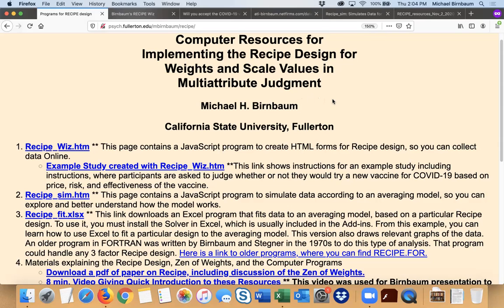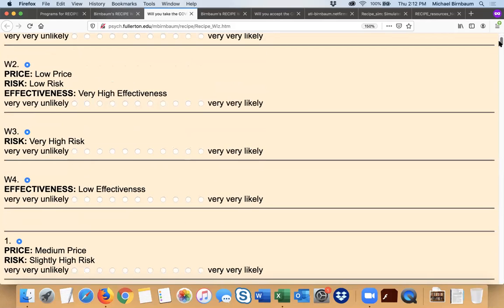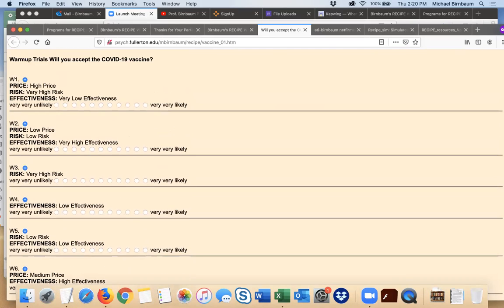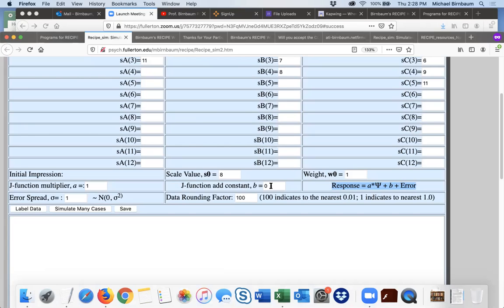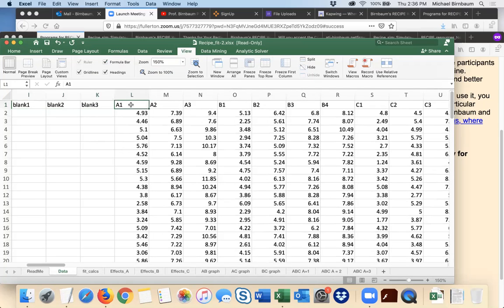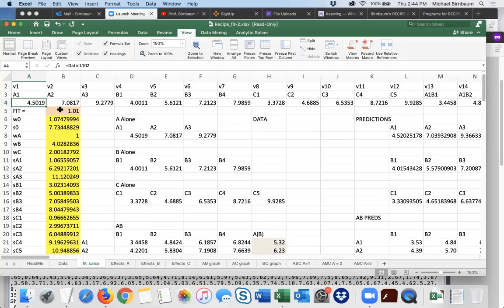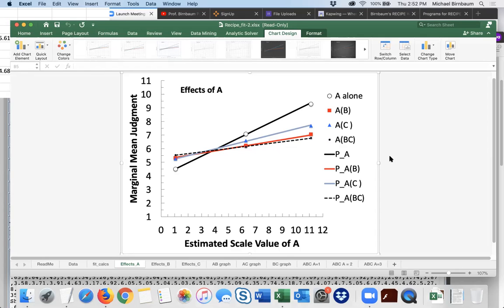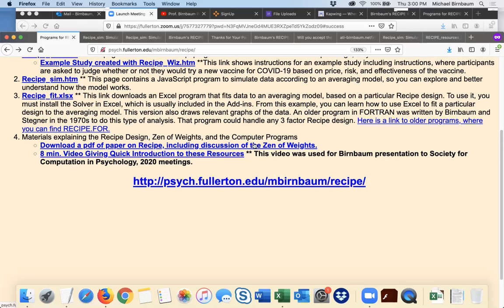Workshop on Recipe_Wiz, Recipe_sim, and Recipe_fit. Programs for Multi-attribute judgment.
Explanations of the Recipe Design and computer resources to collect data on the Internet, to simulate data according to a relative weight averaging model with constant weights, and to fit data to this model.  This workshop lasts 58 minutes and covers most of the basic ideas.